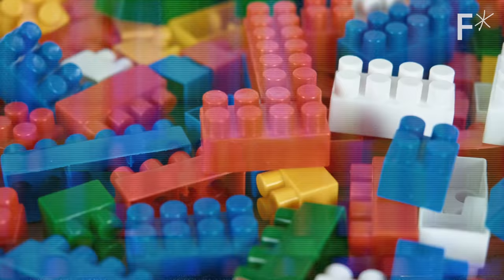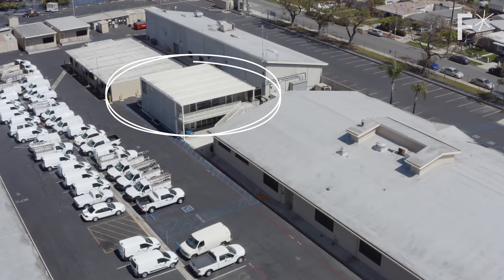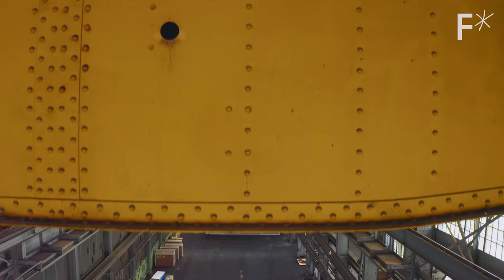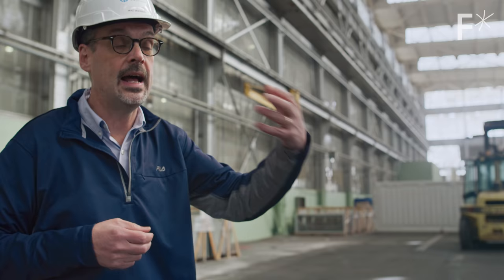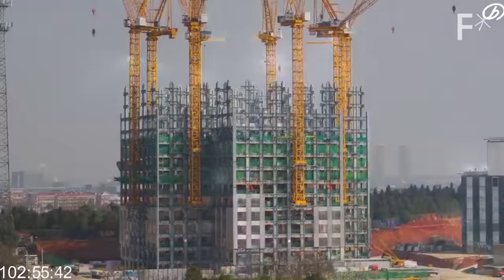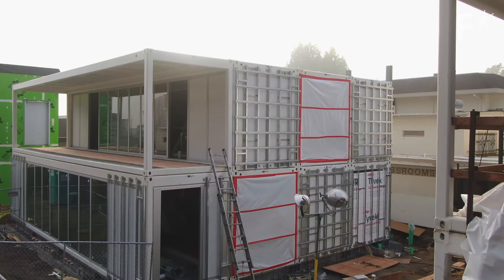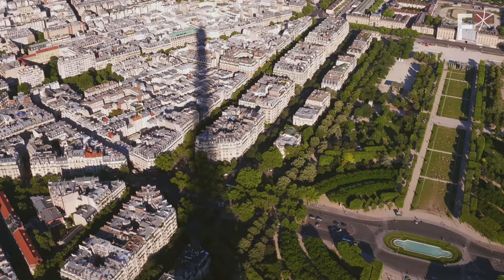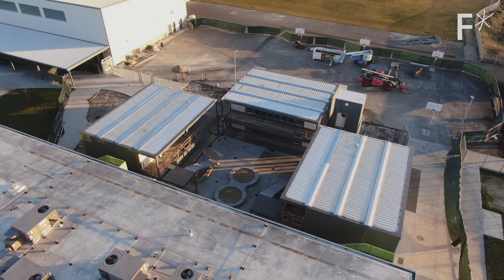Is modular construction the future? | Hard Reset by Freethink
Is modular construction the future of buildings?

We live in a world surrounded by homes, shopping centers, and office buildings built to withstand the test of time, but there’s a problem with this focus on permanence.

In our dynamic and ever-changing world, permanent structures often end up generating massive amounts of waste, whether through demolition or abandonment. In fact, global construction waste is expected to reach over two-billion tons per year by 2025.

That’s why modular construction, a building technique that dates back to the 1800s, is starting to pick up steam once again. The modular construction process involves transporting multiple prefabricated buildings which are connected on-site to form a complete structure.

It’s like LEGOs on steroids, using cranes for assembly rather than your fingertips. Because of the ease with which modular buildings can be disassembled and transported elsewhere for reuse, they could lead to exponential increases in efficiency and sustainability.

Follow Freethink.